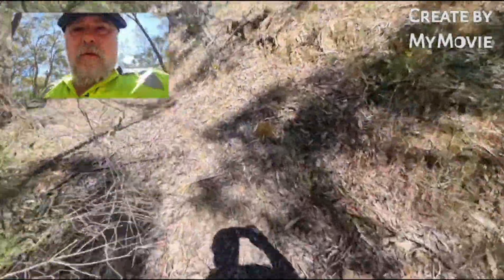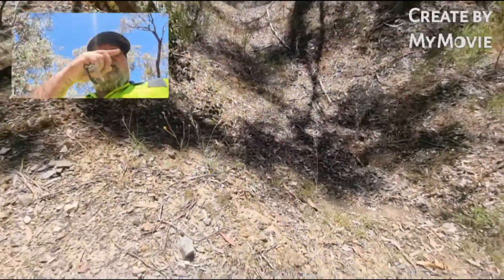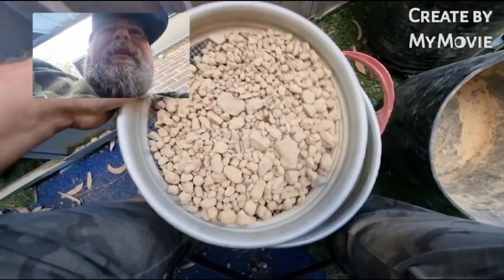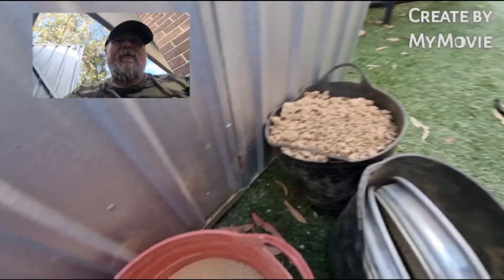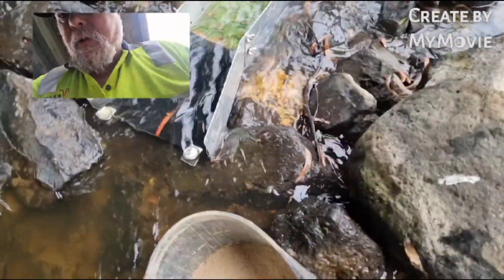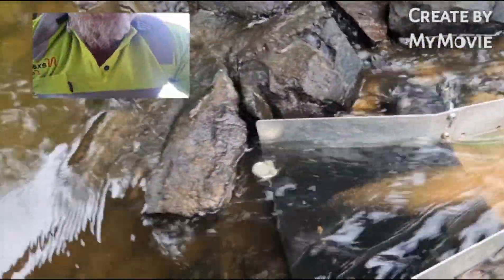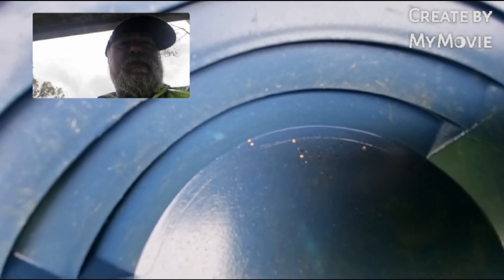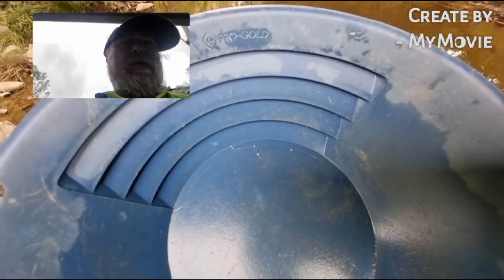Old Tailings Pile or Creek ? Who wins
Old tailings or creek who will win?

To contact myself or send something you would like to review send to the following address